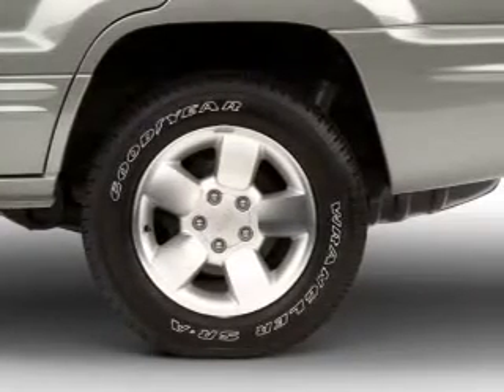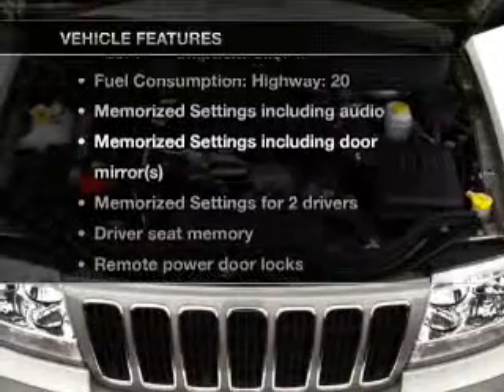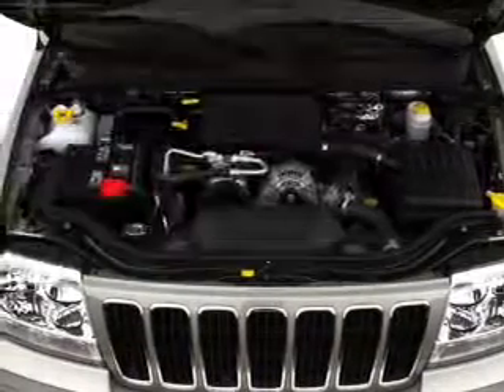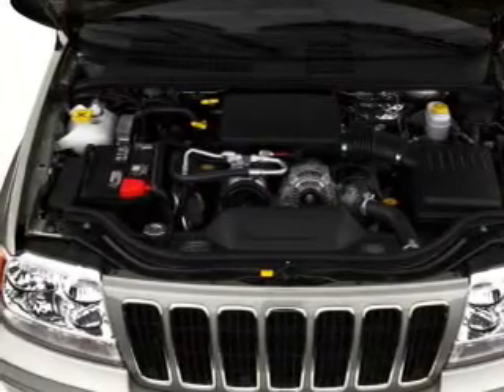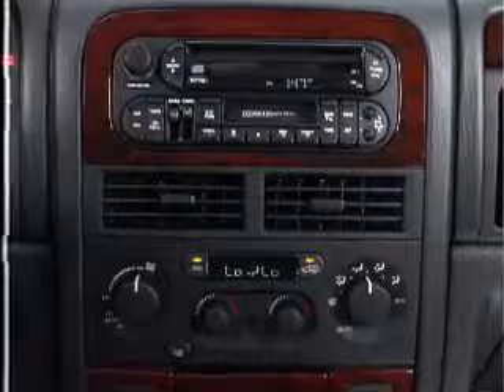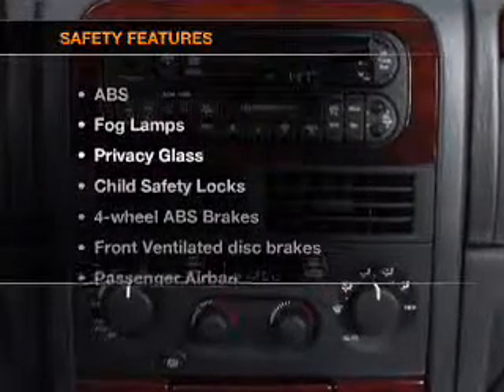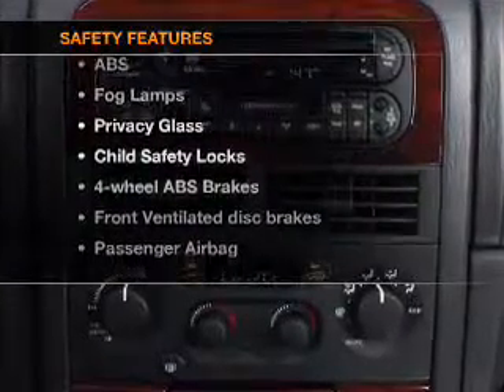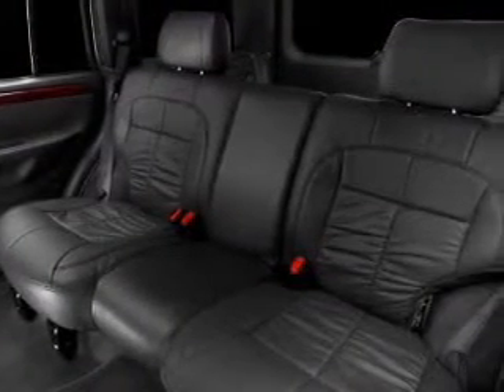2001 Jeep Grand Cherokee - Mendham NJ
Year: 2001
Make: Jeep
Model: Grand Cherokee
Trim: Limited
Engine: 4.0 liter inline 6 cylinder 12 valve
Transmission: Automatic
Color: Black
Mileage: 138246
Address:
102 East Main St